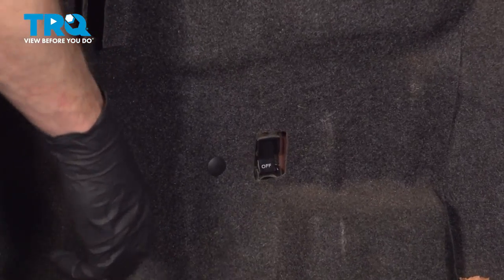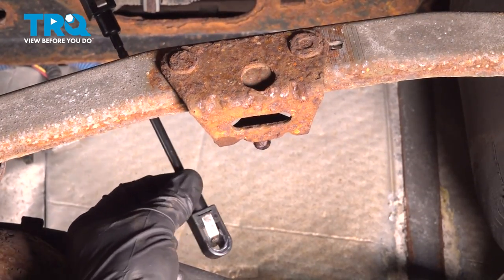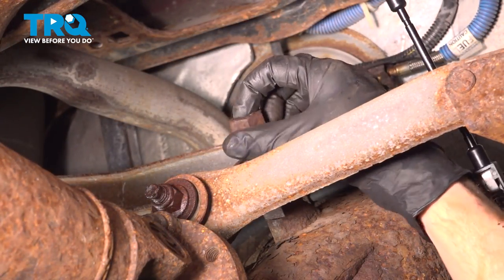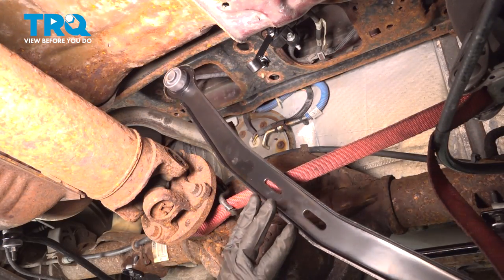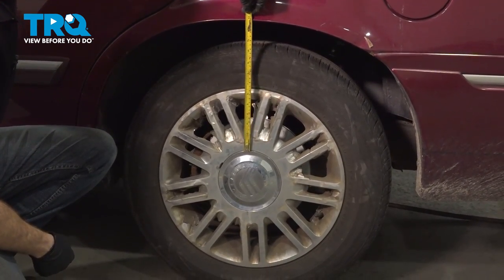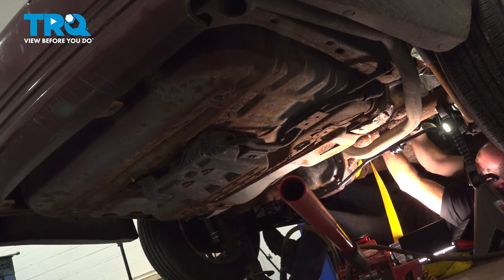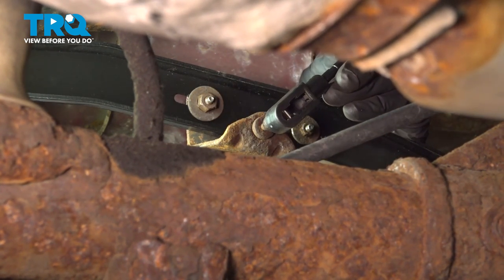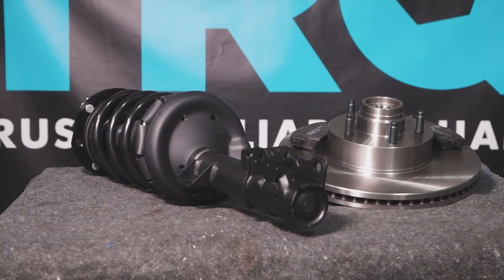How To Replace Watts Link Track Bar 2003-2011 Mercury Grand Marquis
This video shows you how to install a new TRQ track bar made to fit your 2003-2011 Mercury Grand Marquis. The track bar keeps solid axles in line with the body. A worn, weak or missing track bar could result in dangerous driving conditions, and should be replaced.

This process should be similar on the following vehicles:
2003 Mercury Grand Marquis
2004 Mercury Grand Marquis
2005 Mercury Grand Marquis
2006 Mercury Grand Marquis
2007 Mercury Grand Marquis
2008 Mercury Grand Marquis
2009 Mercury Grand Marquis
2010 Mercury Grand Marquis
2011 Mercury Grand Marquis

• Measuring Tape
• Ratchet Strap
• Wheel Chocks